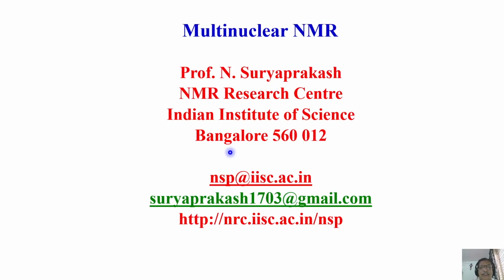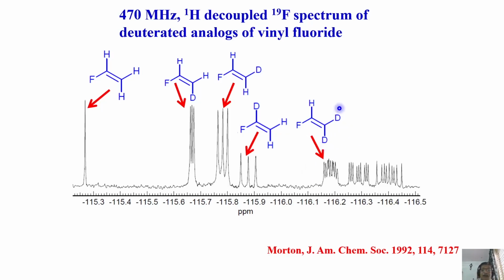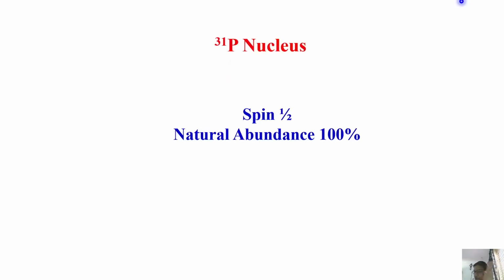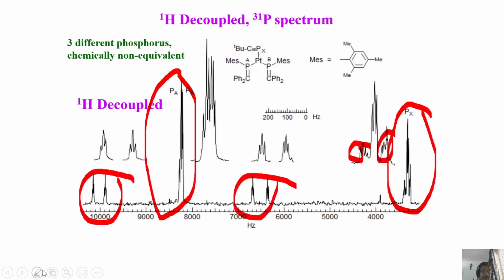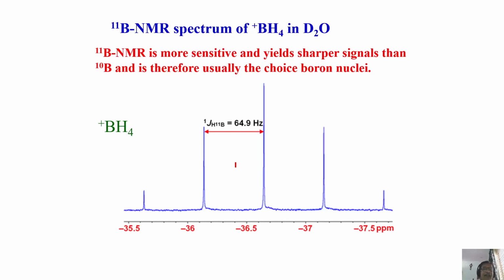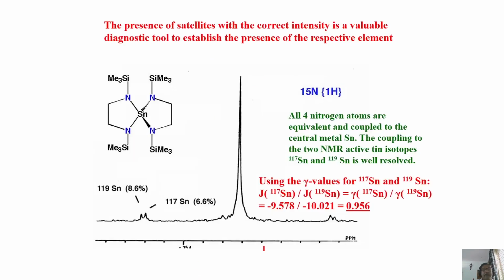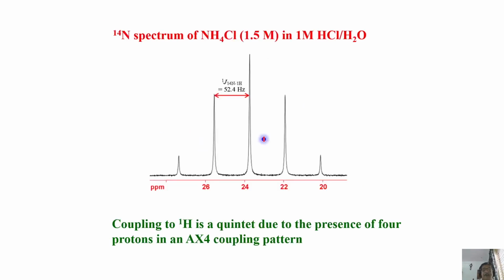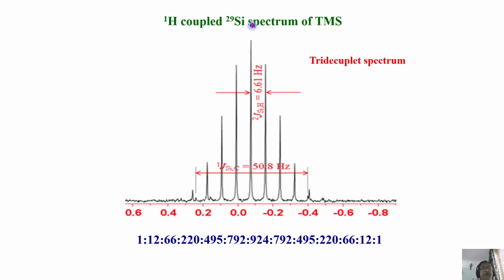Analysis of spectra of other nuclei